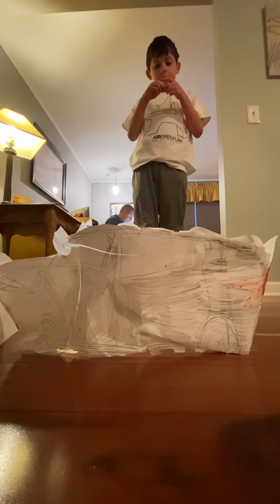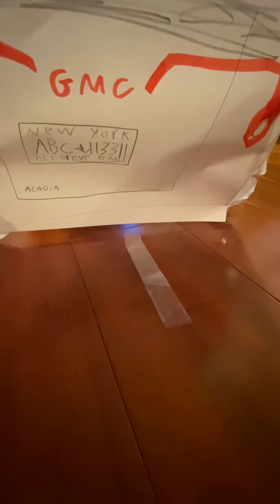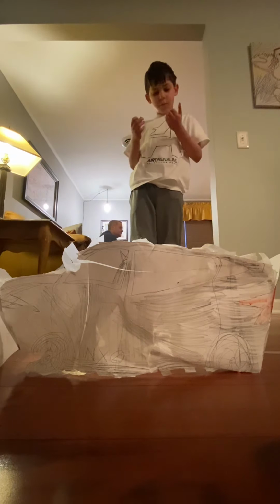The new 2022 GMC Acadia is a $43,000 luxury 3row gmc